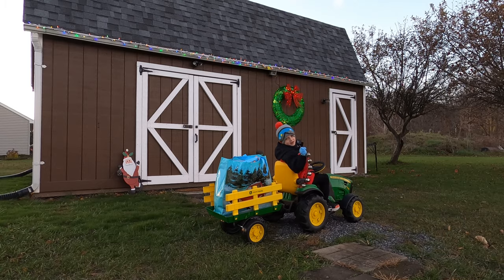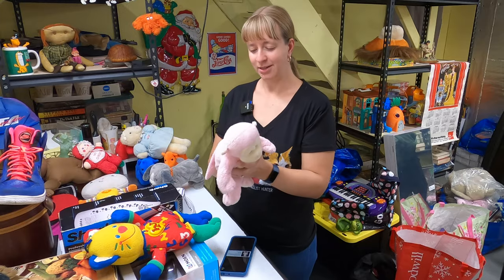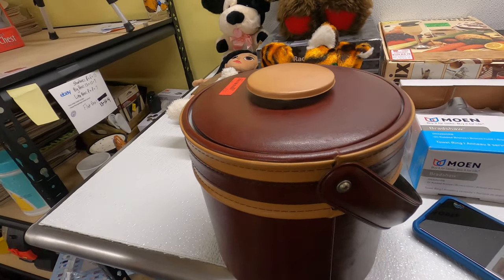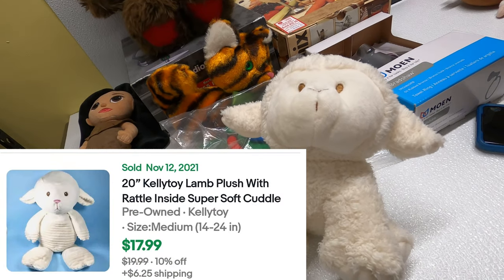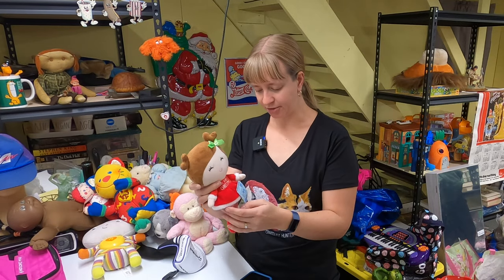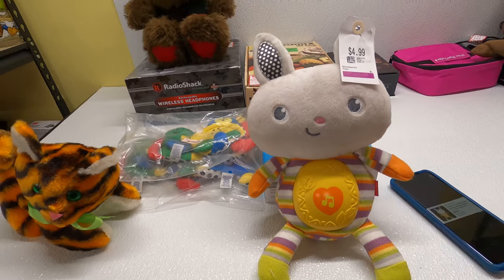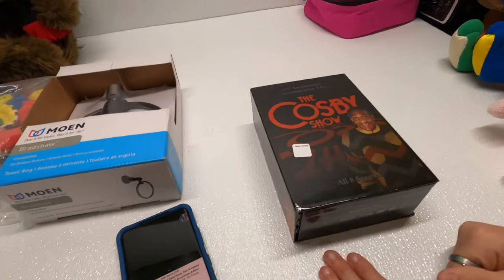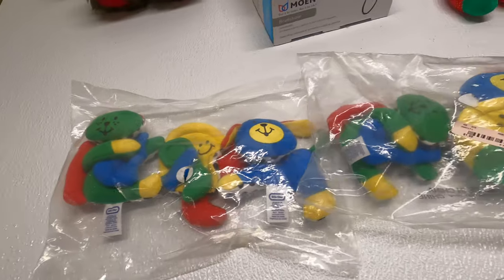SELLING PLUSH ON EBAY - HOW WE PAY FOR OUR ROAD TRIPS! | PLUSH IS WORTH MONEY | RESELLING ON EBAY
Janelle shows you everything we found to sell on ebay from stopping at thrift stores on our way to Chicago and back for a weekend trip!

We are a family that goes to garage sales, estate sales, and thrift stores to find treasures to resell on Ebay. We pull the curtain back and show you all of the ins and outs of our homebased Ebay business.

Business Mailing Address:
8351 Lewiston Road -4 -219

Our Ebay Store: